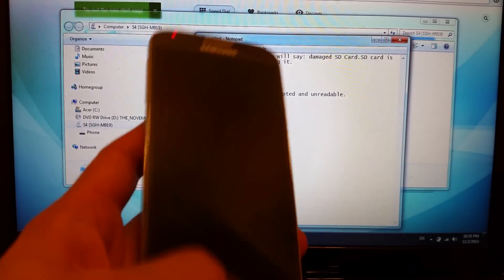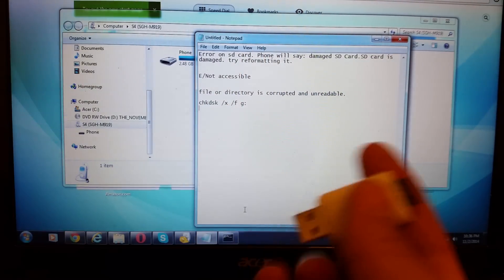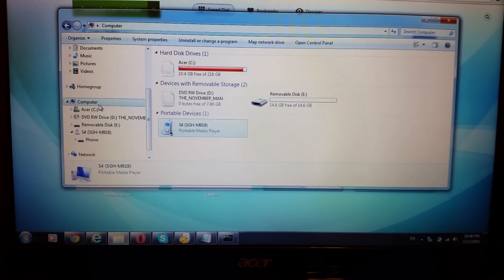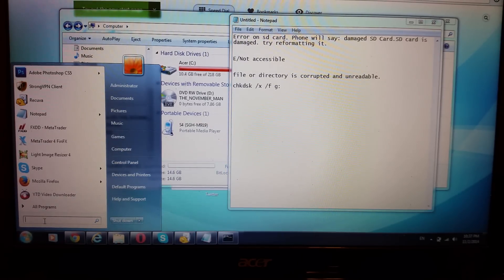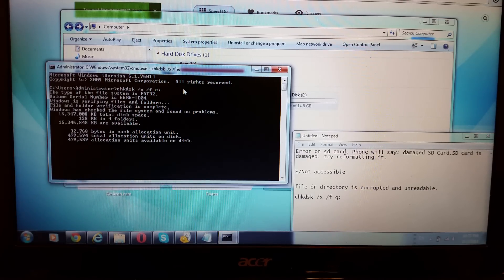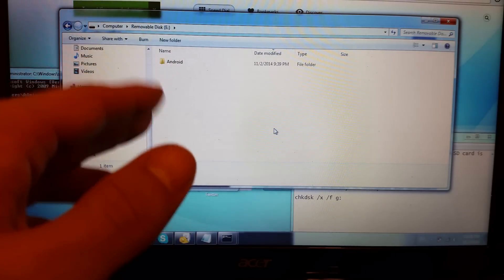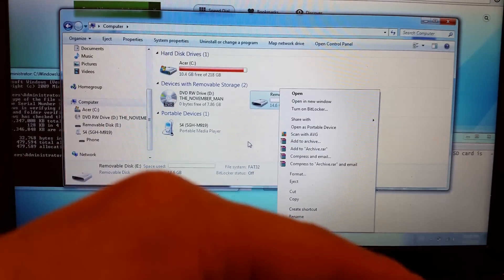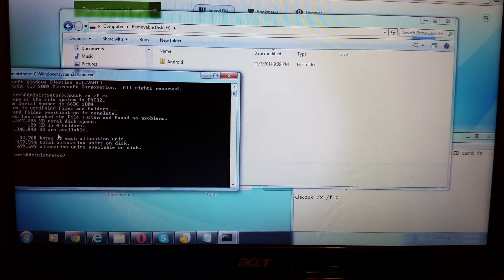Fixed Free: SD Card Corrupted/Damaged/Error or Cannot Access? 2 Minutes!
If this method does not work you can look here next: SD card fix or SD card repair

If your SD card (external memory) is unreadable, corrupted, damaged, or has some kind of error you should first do a Check Disk within a MS Windows command prompt.
You need to eject (take out) your SD card from your device (phone, camera, etc) and insert it into your computer.

Then to go a command prompt (click on start menu, then type in CMD in the in the search box)

Type: chkdsk /x /f e:
If above does not work then type  "chkdsk e: /f"

The letter E is my removable drive where my sd card is in. You may be in different drive ex., F, G?

After check disk is is complete chances are your back in biz. Make sure you copy all your stuff to a folder on your computer then format your card and move everything back. It may be wise to keep a copy on your computer too just in case.

Note: This will not work for all you you. If you get an error message from check disk with something about RAW files then checkdisk will not work. However, you may try to eject and keep reinserting your sd card until it can read your card, meaning it wont say it is a RAW file. Small chance but it this has worked before. If this does not work you can look for programs that can retrieve this files that have been corrupted or even deleted or formatted. I don't recall the program i used last time for this but i got back like 80% of the videos and photos i had on the sd card.